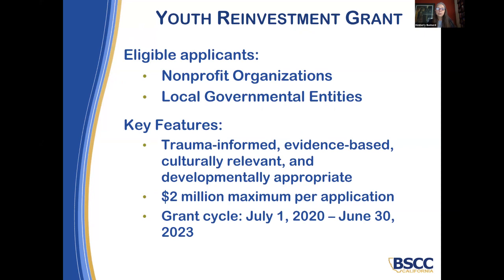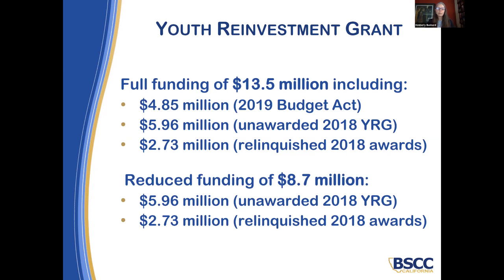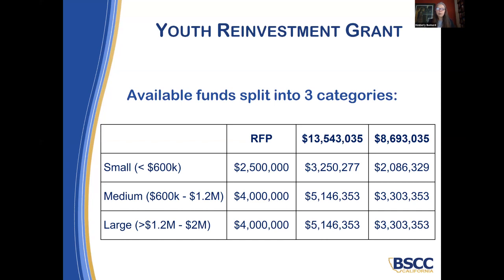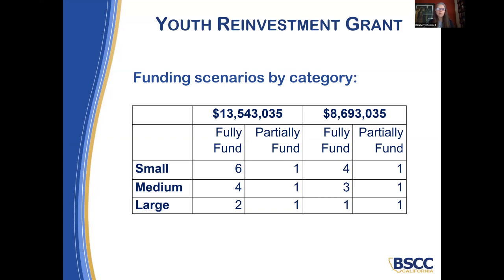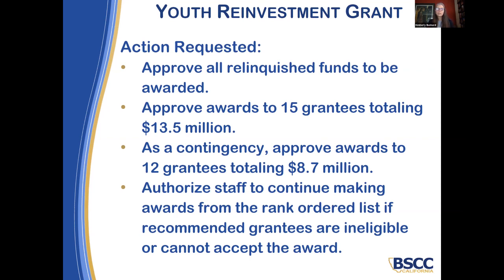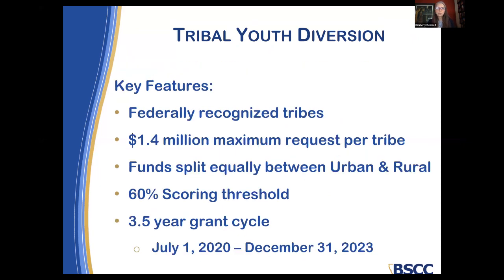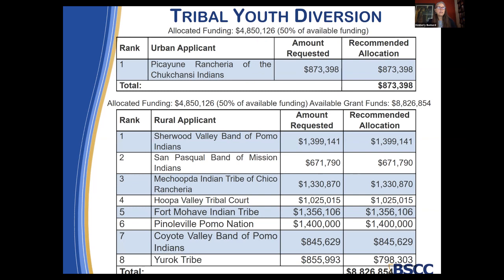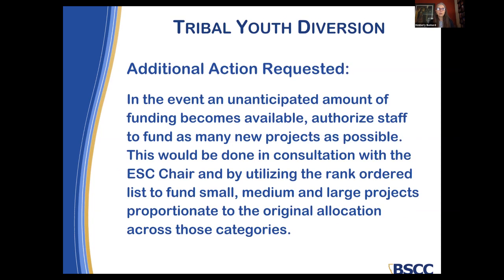BSCC Board Meeting June 11, 2020